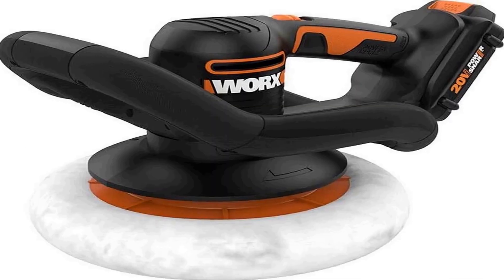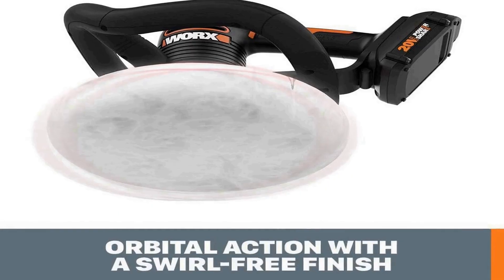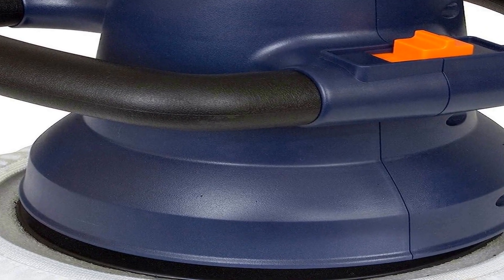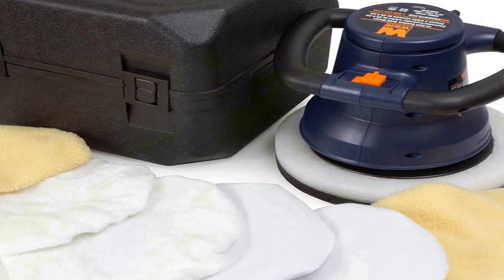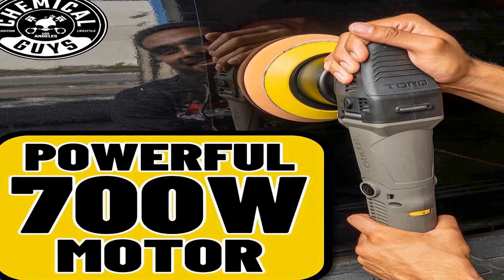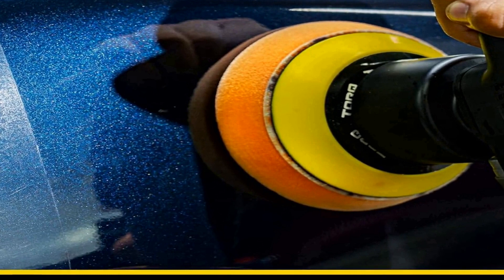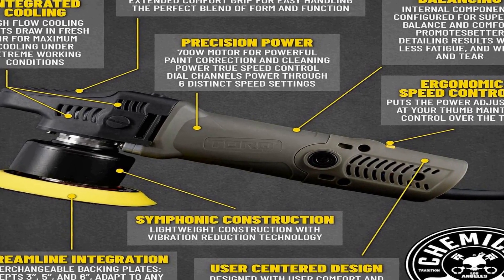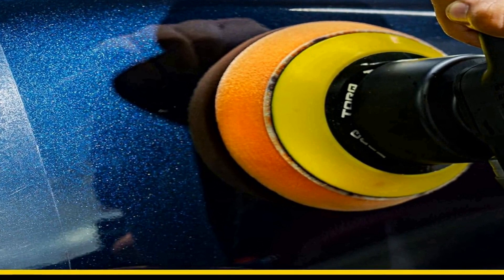Top 4 Best Car Polisher 2024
No 1
Chemical Guys BUF_503X TORQX =
No 2
No 3
WEN 10PMC 10-Inch Waxer/Polisher =
No 4
Worx WX856L 20V Power =